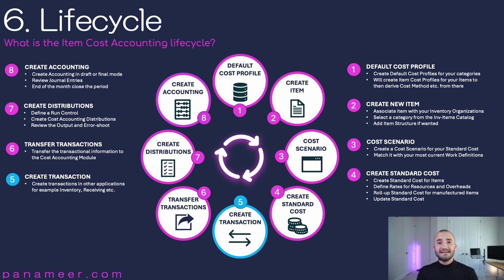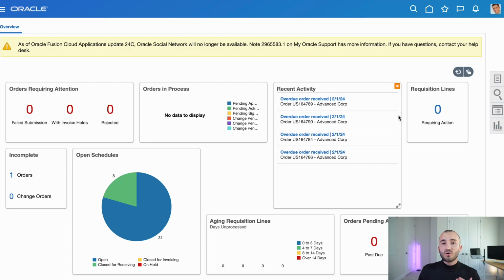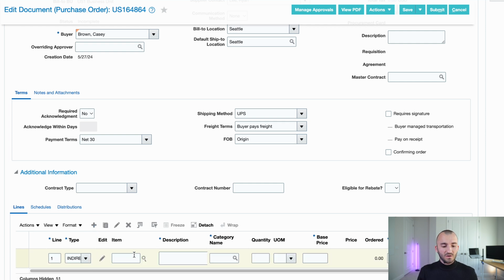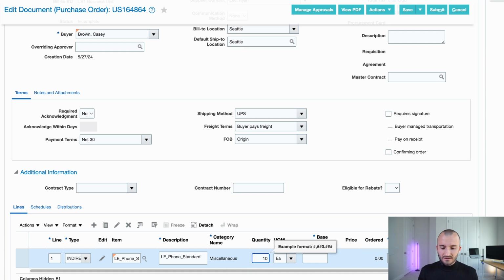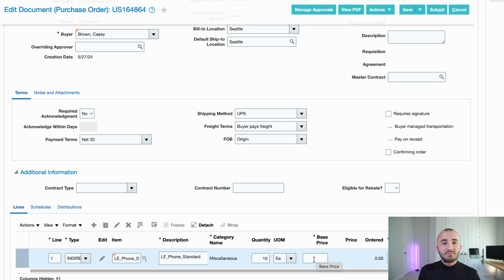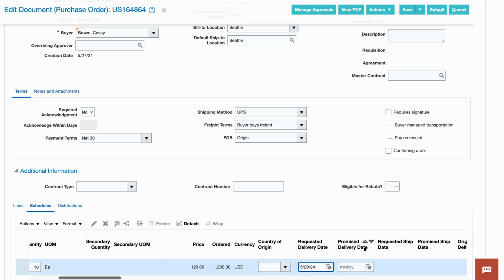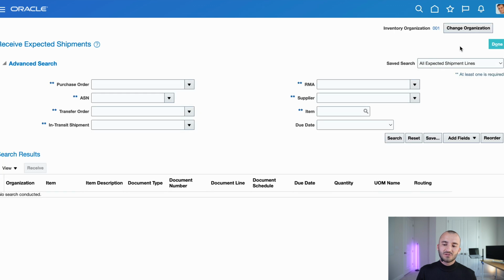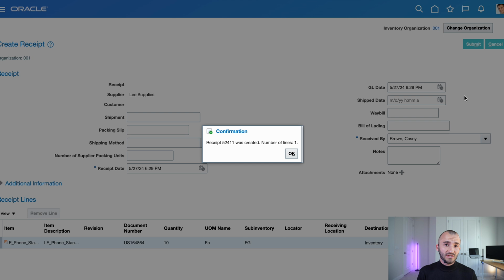How to create Purchase Cost Variances in Oracle Cloud? (PCV/PPV) | Free Oracle Cloud Training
This video is for everyone looking to learn how to use Oracle Cloud's Cost Accounting application.
In this video, you will learn how to create Purchase Cost Variance (formerly known as Purchase Price Variance) in Oracle Cloud by receiving a Purchase Order that's deviating from you standard cost.

Whether you're a new user or looking to enhance your Oracle Cloud skills, this video is packed with valuable insights and practical tips to help you make the most of the Cost Management Module.